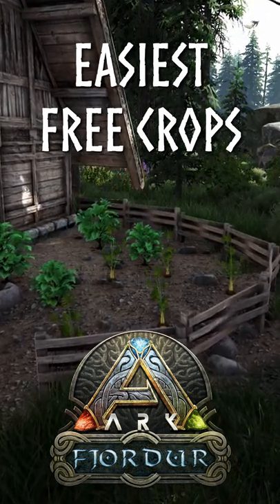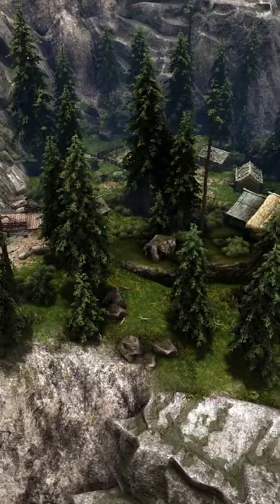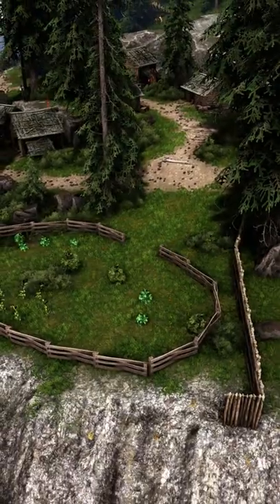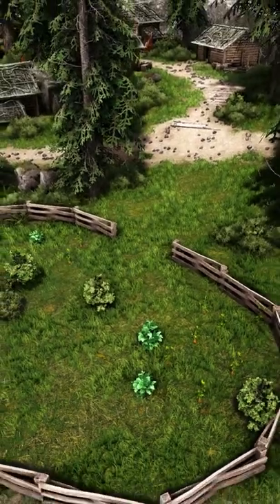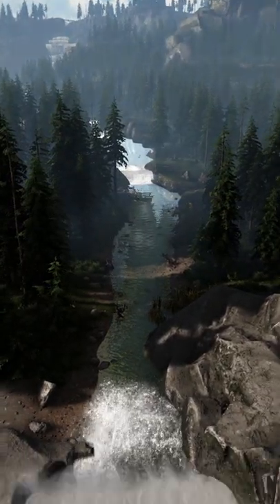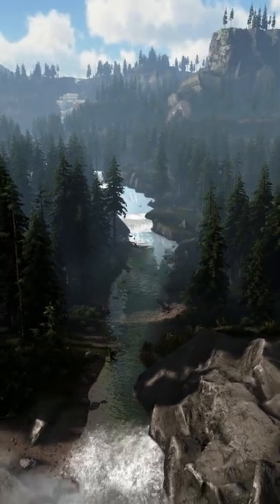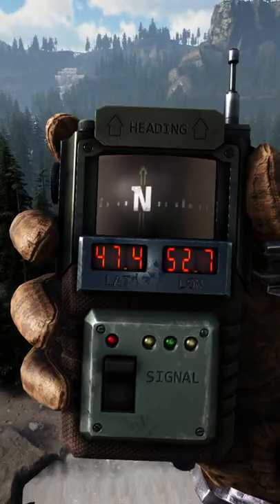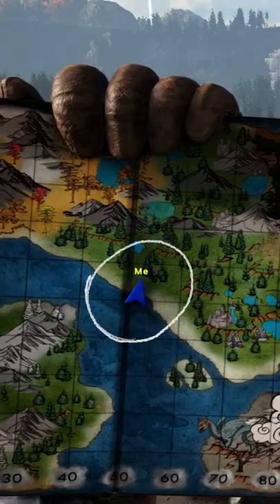Easiest Free Crops on Fjordur - Ark Shorts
You're on Fjordur now and you want free crops. There are a few places guaranteed to have them. But most are up high or require a long journey inland. I'll show you one that you walk to from the coast pretty easily.

Join me as I play, fight, survive, build, laugh and definitely die a few times. It's not all Ark. But it is all fun and games.

This channel is intended for General Audiences.

My current PC setup is:
Tomahawk B450 Motherboard
AMD 2600x CPU
32 Gigs DDR4 RAM
RTX 2070 8GB GPU
1 TB Hard Drive, 4 TB Hard Drive